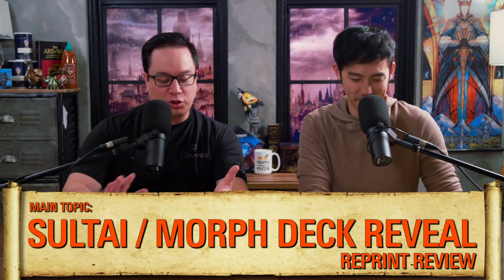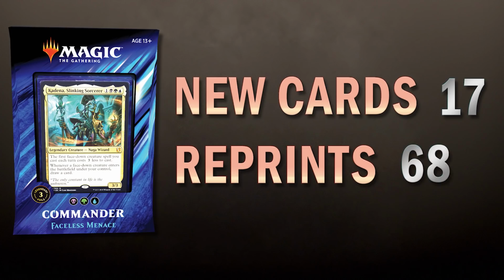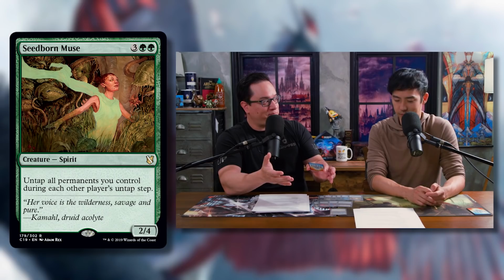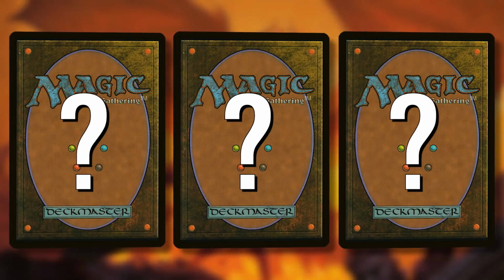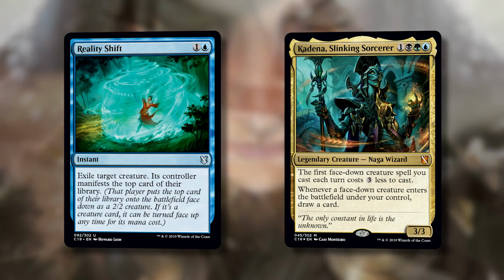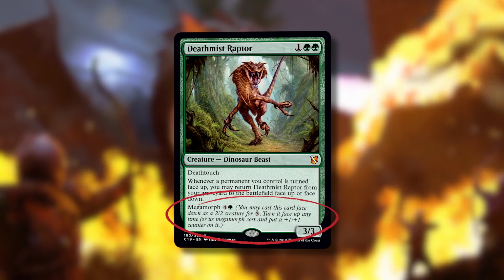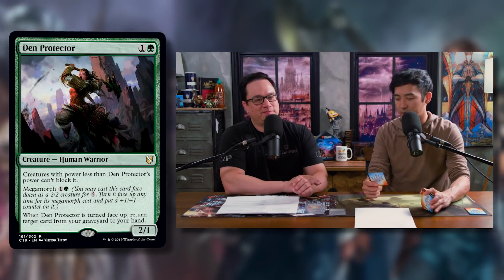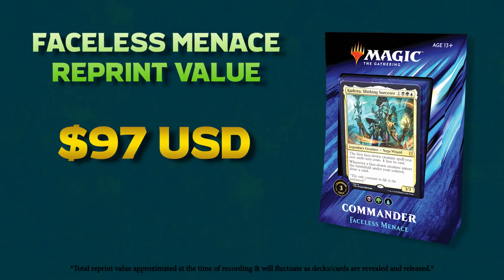SULTAI MORPH "Faceless Menace" Full Deck Reveal I Commander 2019 I Magic the Gathering EDH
Show Notes:

We’re unveiling the full deck list for the “Faceless Menace” Commander 2019 SULTAI MORPH precon. You may have seen a lot of the new cards as they were previewed but now you get to find out which awesome reprints are also included in the box!

Does this deck have what it takes to ambush and eliminate your opponents? Let’s find out!